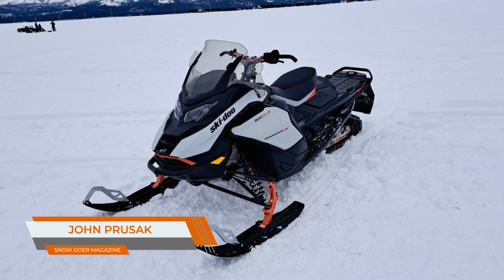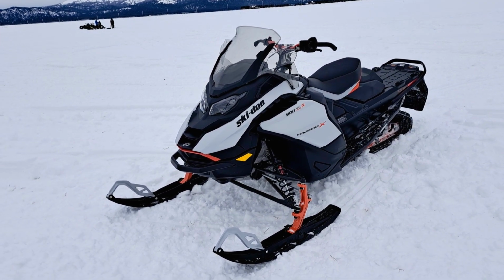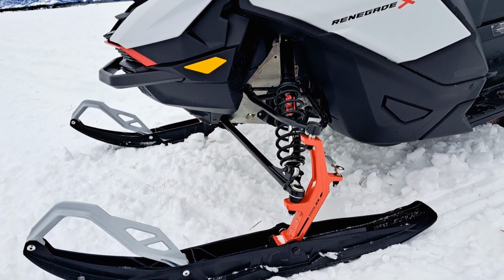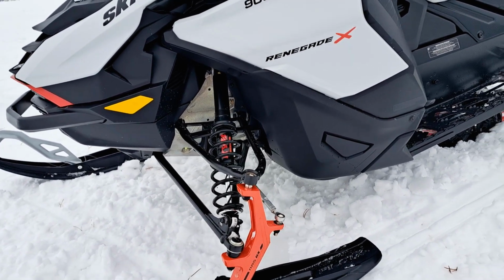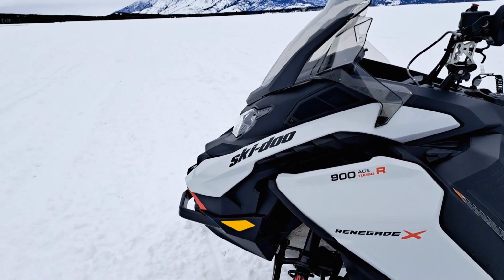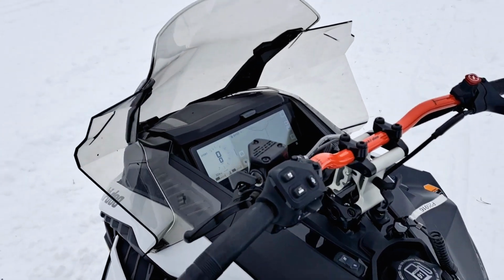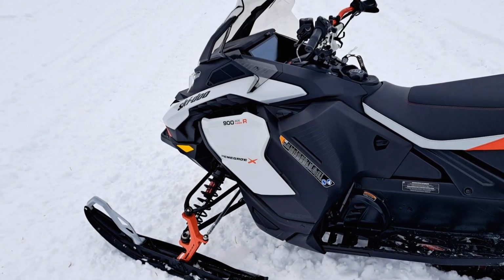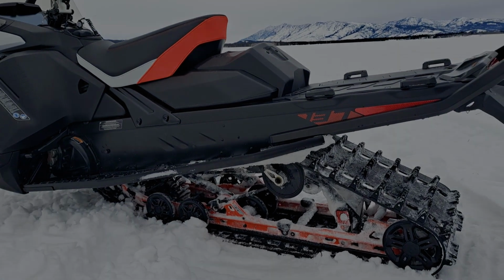2026 Ski-Doo Renegade X walkaround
Learn what's new and different about the 2026 Ski-Doo Renegades with our exclusive walk-around, filmed at a "sneak preview" ride out west in February. You'll learn about the integration of the RAS RX front suspension geometry and how it makes the machine react, the additional features on the 10.25-inch digital display (including group ride functionality) and more. Enjoy.